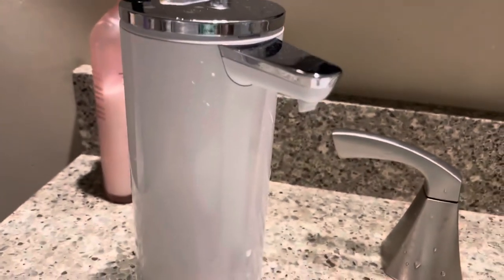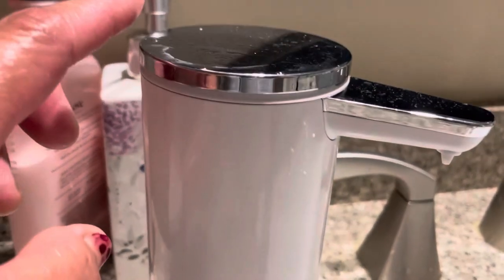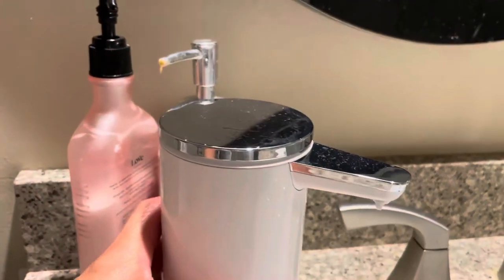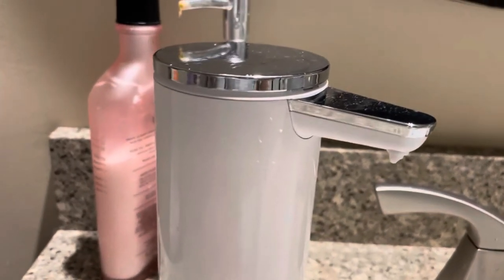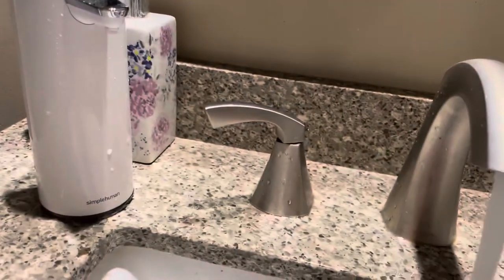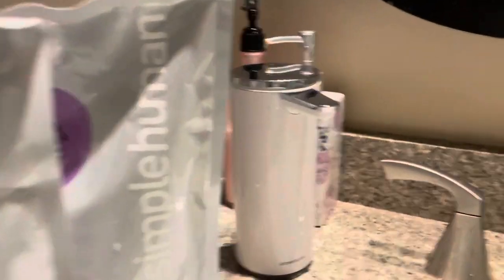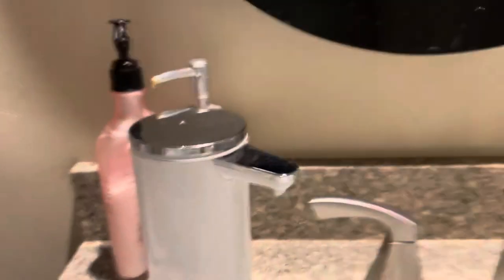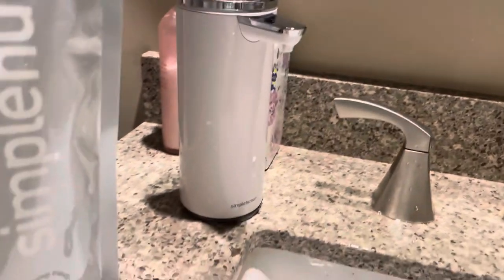PORTABLE SOAP DISPENSER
Video. Presenting my video about soap dispenser. Technology is amazing at this time before i never have this kind and I am very thankful with my husband buying this one without my knowledge.